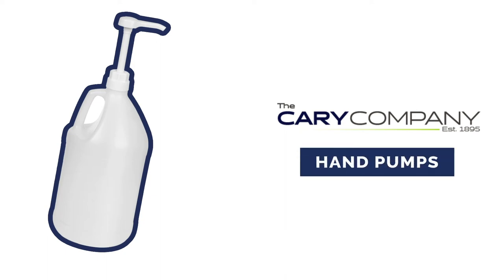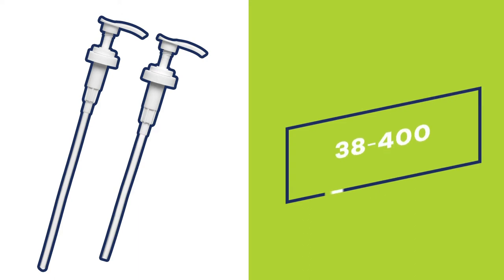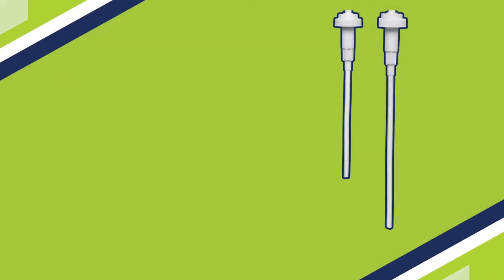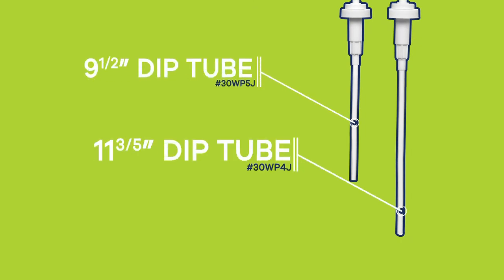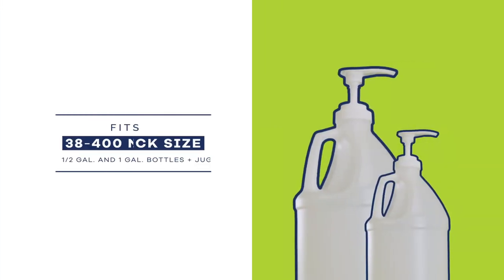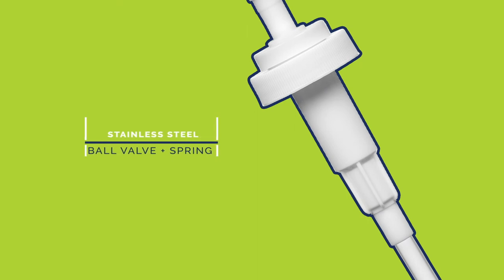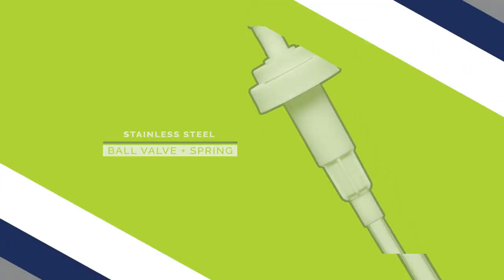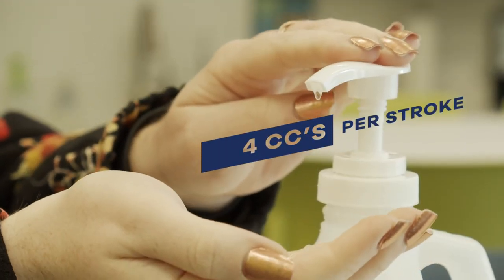Hand Pumps 30WP4J and 30WP5J | The Cary Company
Keeping certain products away from kids is important. In this video, The Cary Company demonstrates the large inventory of Children Safe Packaging available to you. These child resistant bottle caps meet Consumer Product Safety Commission (CPSC) standards and are an ideal closure option for storing and packaging pharmaceutical products, household cleaning agents, and other products that require extra security. View them today on our website!

Chapters
Intro: 0:00
Look Closer: 0:07
Most Suitable For: 0:39
Outro: 0:46

Mission
Our mission is to create a distinguished customer service experience and provide customers with the perfect product, whatever their needs may be! You can learn more about The Cary Company by visiting

Services
Product Sourcing

Have Questions?